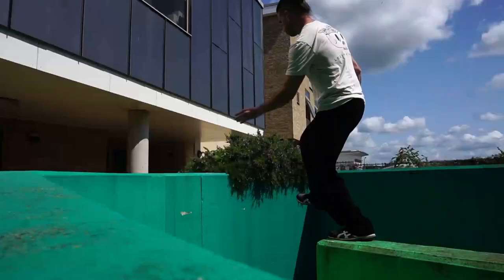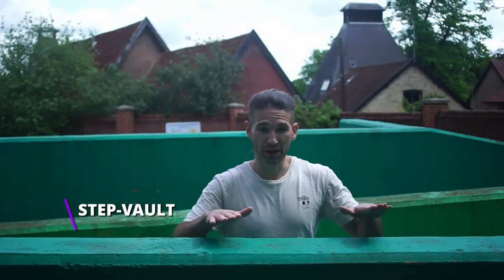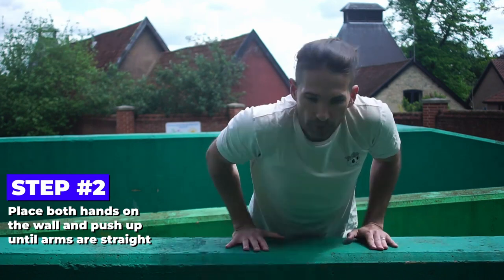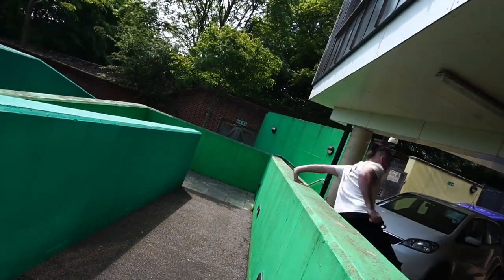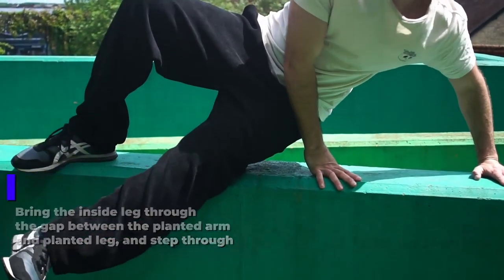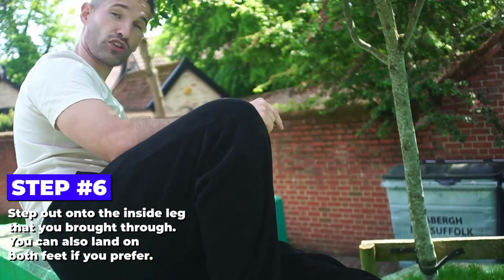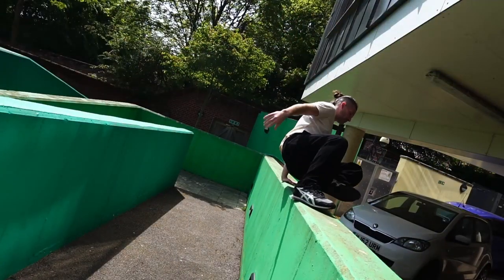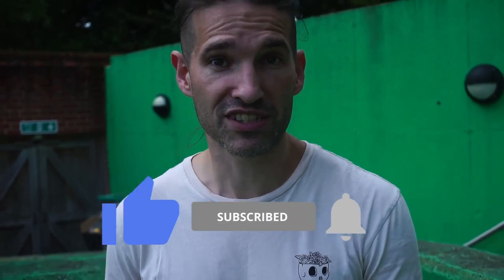How to do the STEP VAULT! | Parkour Tutorial by Parkour.com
VIDEO OUTLINE:
In this Parkour tutorial, Sam Thomas from England teaches the step vault. The step vault is a foundational Parkour movement that is a must learn for beginners, and a must-master for advanced Traceurs. Watch this video, and you'll have it down.